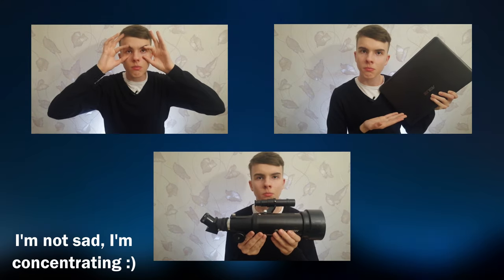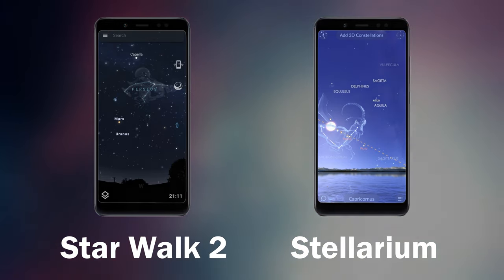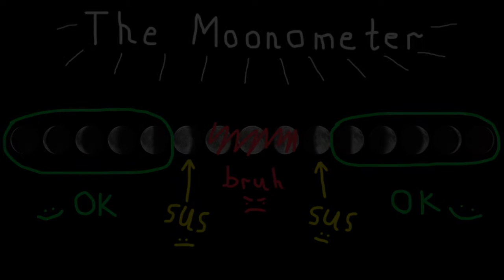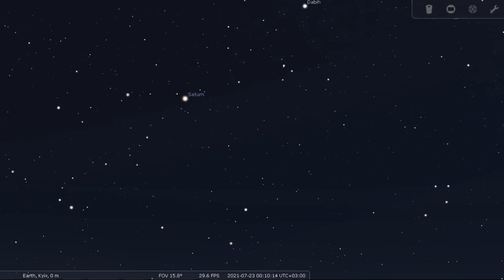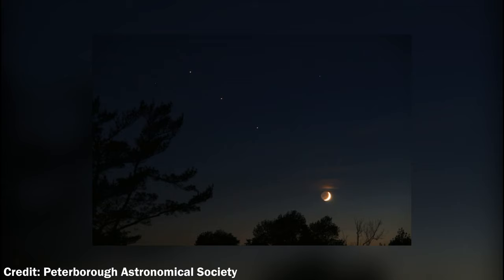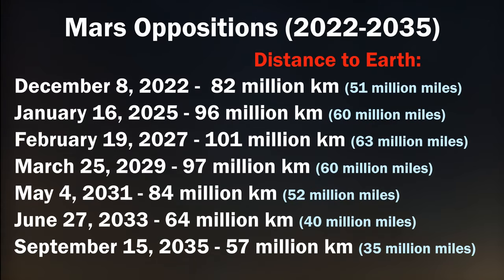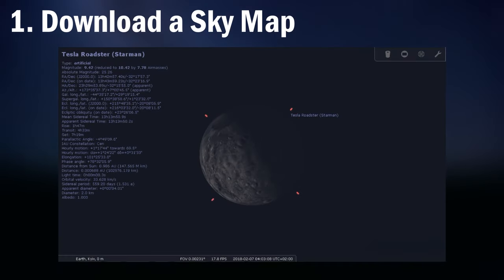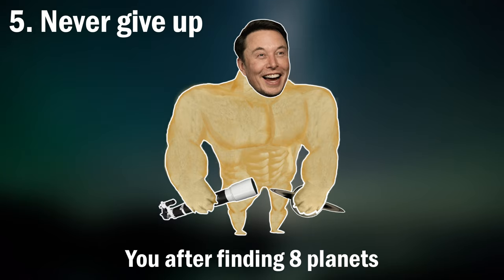How to Find ALL Planets in the Sky (Quick Guide for Beginners)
You'll learn how to find all 8 planets of the Solar System in the night sky. It's easy to see Jupiter, Saturn, Mars, and other planets through a telescope!